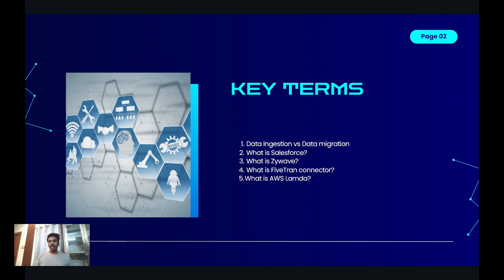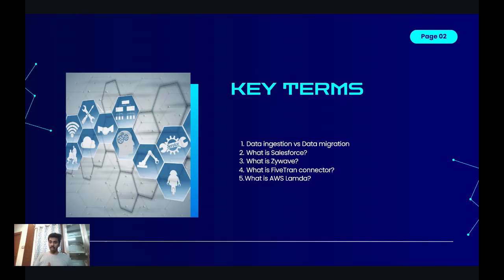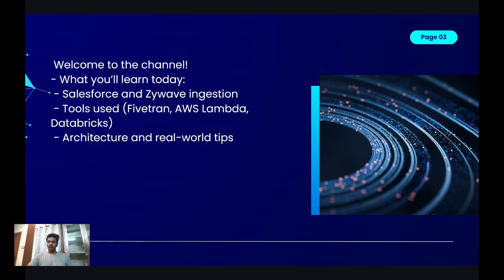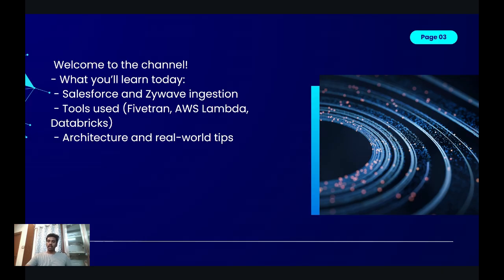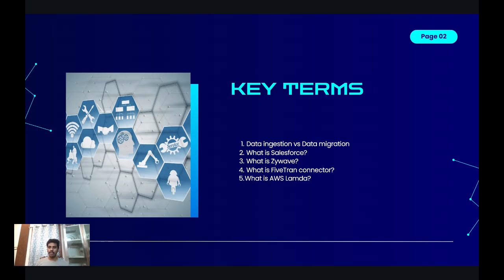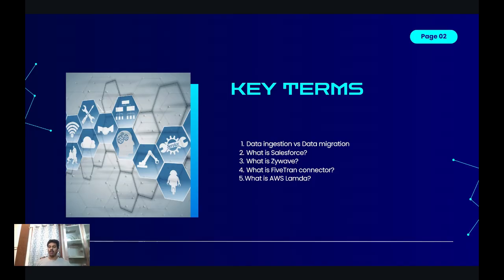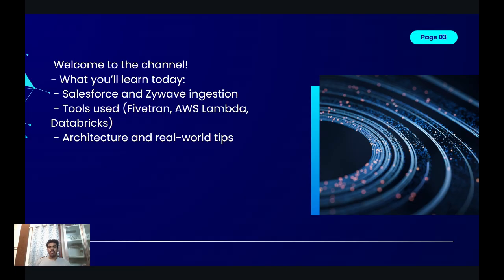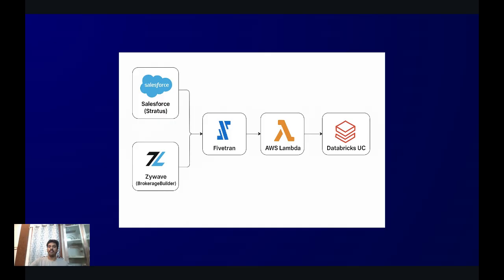Data ingestion project in DE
🎬 Welcome to our Data Engineering (DE) series for Technical Project Managers!

In this video, we dive into the fundamentals of Data Engineering, including core concepts, workflows, and tools every aspiring data engineer should know.

Key responsibilities of a Data Engineer

Overview of popular tools like SQL, Python, and cloud platforms

Real-world data pipeline examples

💬 Drop your questions and suggestions in the comments — we’d love to hear from you!